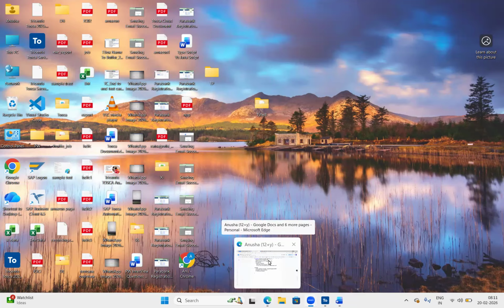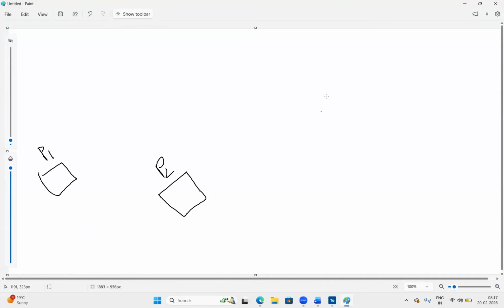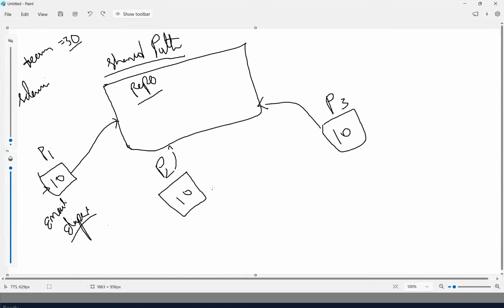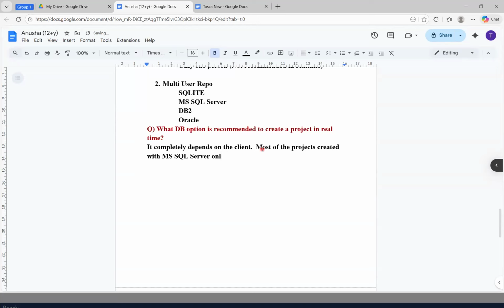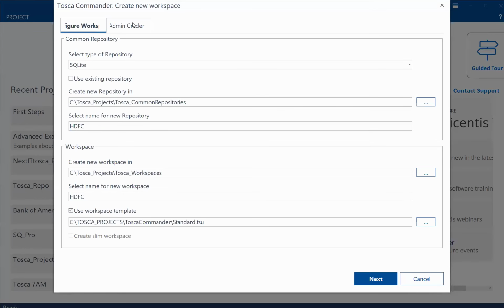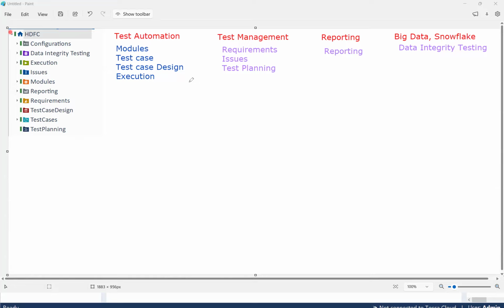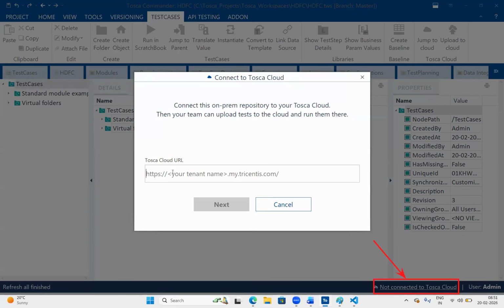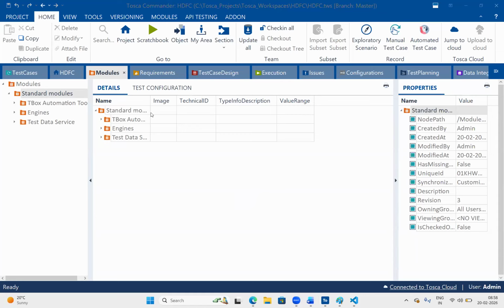20-02-2026 Tosca Project Creation | Tosca Modular framework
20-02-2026 Tosca Project Creation | Tosca Modular framework